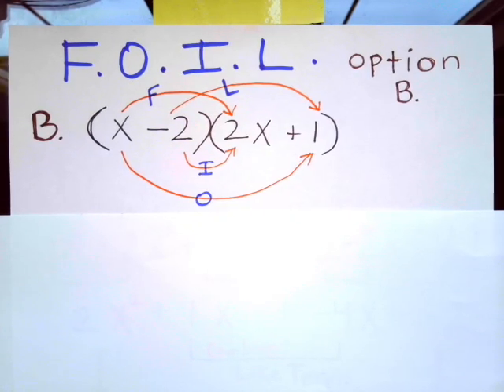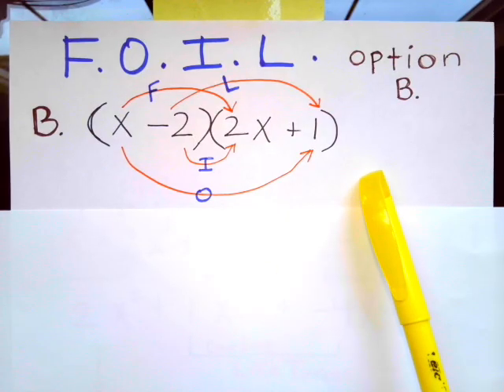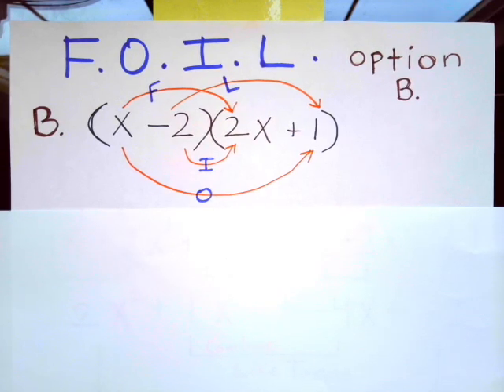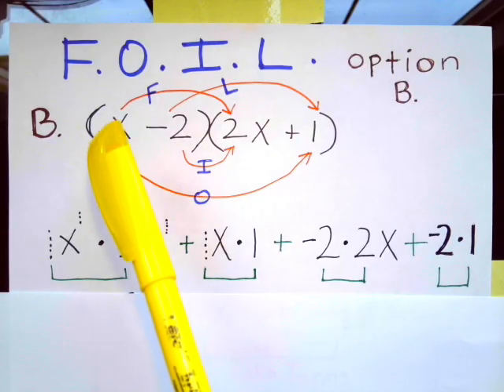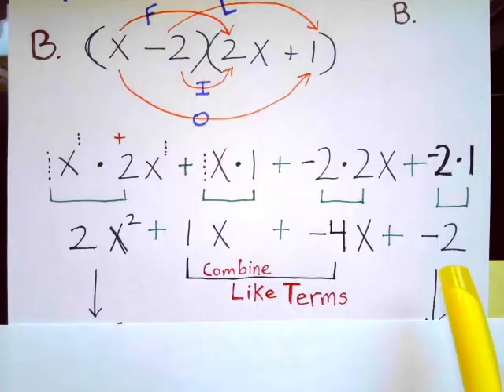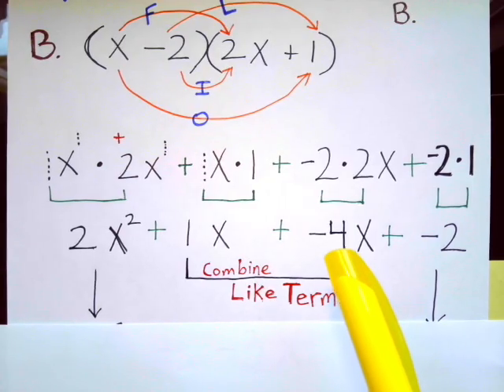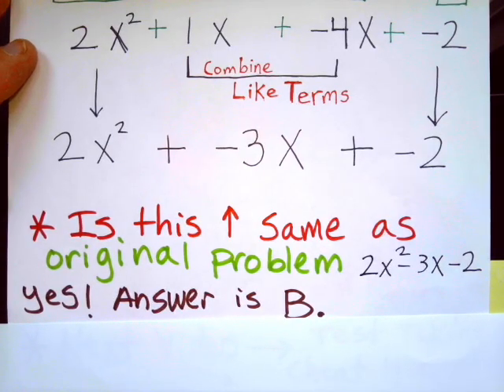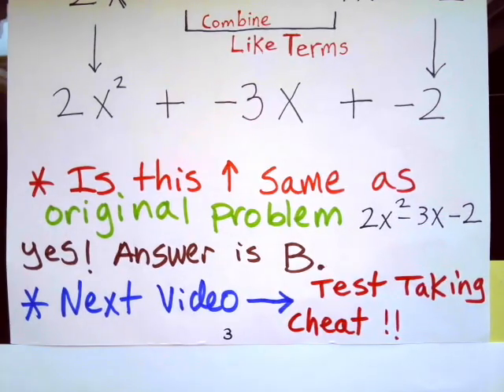G.E.D. Math TEST, PT. 3 "Factorization Recognition A B C D E options with CHEAT Strategy"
3 of 4 Videos = Step By Step Instructions to solve Math G.E.D. Test Question:
"Factorization Recognition A. B. C. D. E. option with CHEAT Strategy"